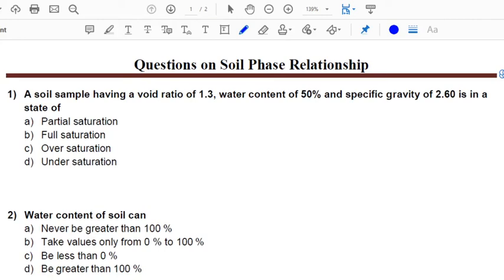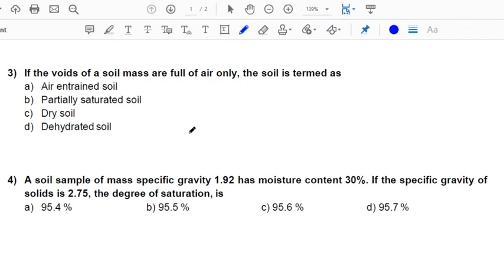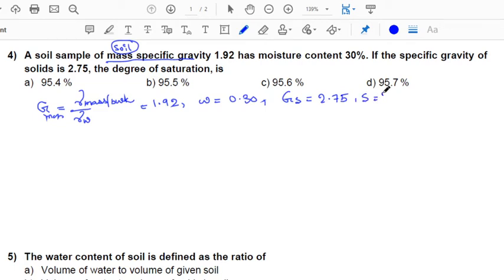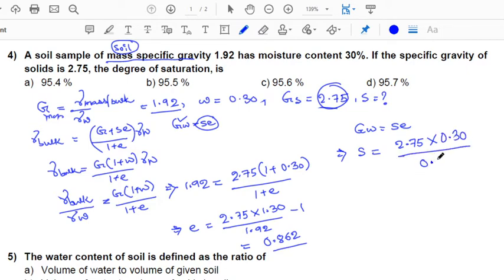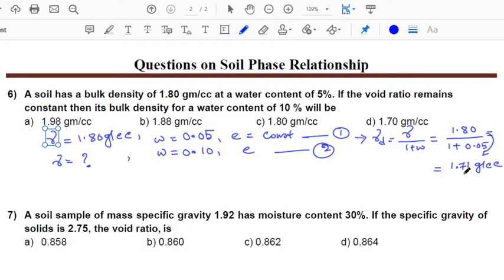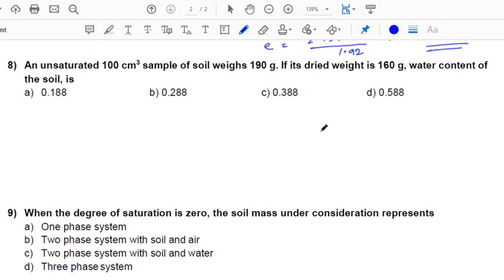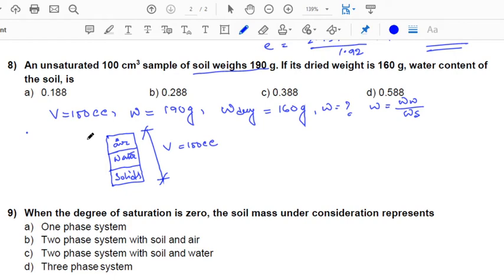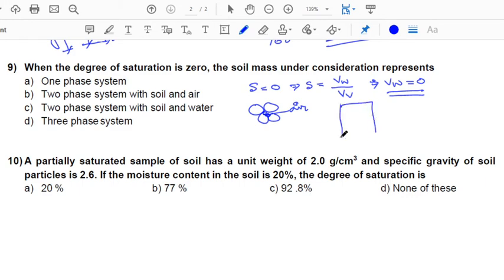Soil Mechanics & Foundation Engineering- Problems on Soil Phase Relationships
The video contains questions based on soil phase relationships. Solving these questions will give you an idea of the question types which comes in competitive exams.